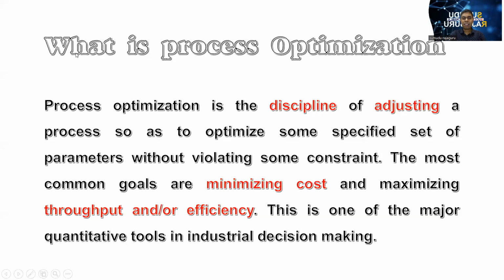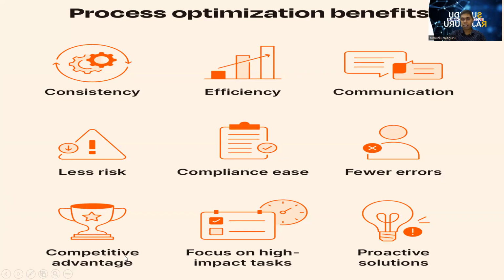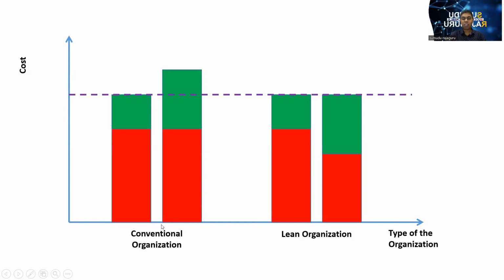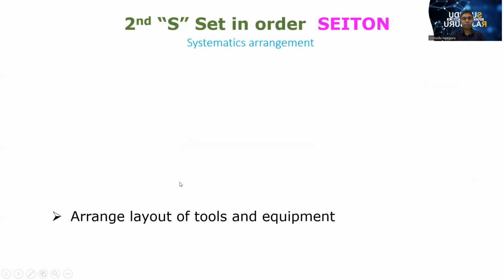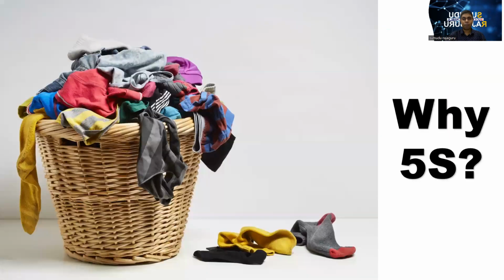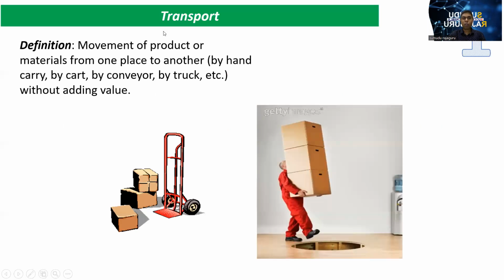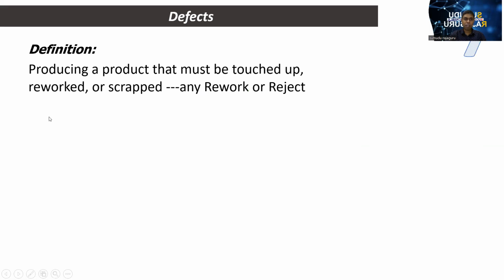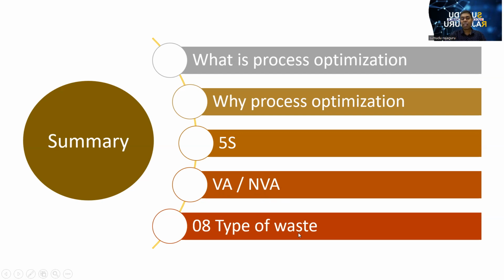Process Optimization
When processes are optimized, waste can be easily identified, which makes it possible to find errors, poorly used resources, bottlenecks that compromise productivity, and so on. There are complex concepts and simple concepts to optimize the processes. In this video explain the simple 03 concept anyone can use to optimize the processes.